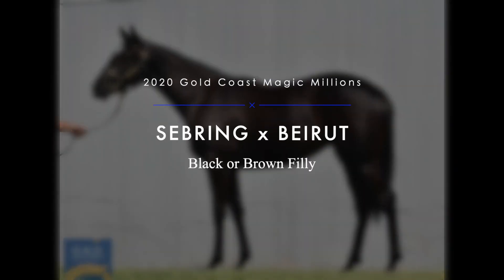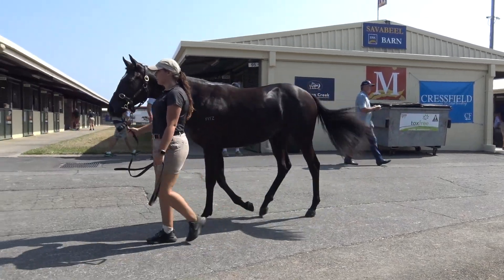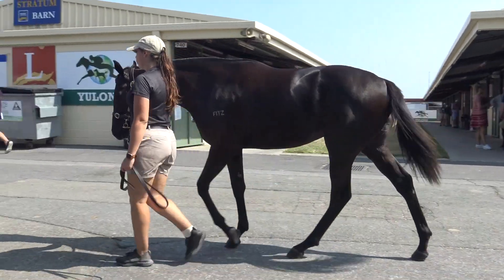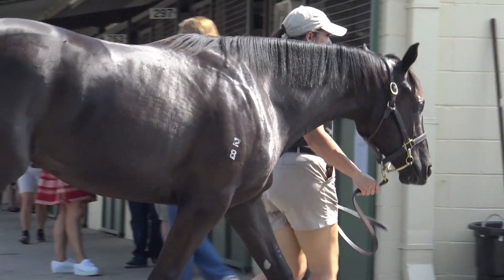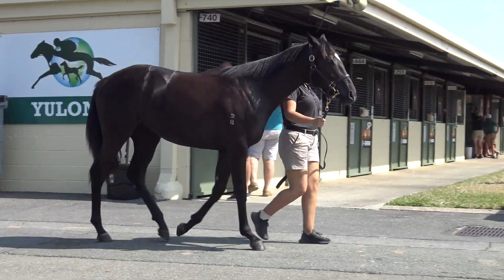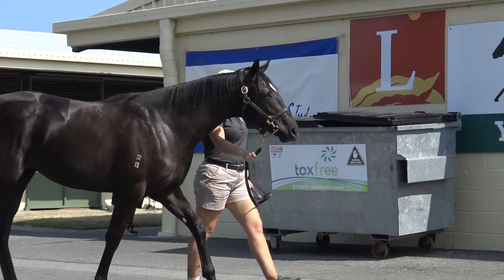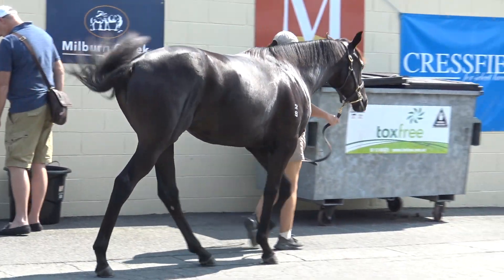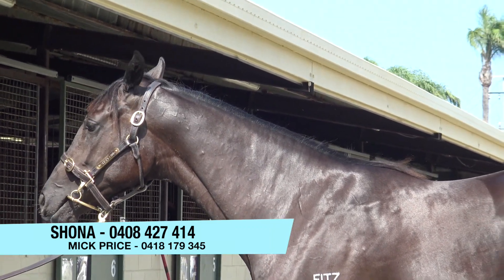Magic Millions Sebring x Beirut Filly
This video is about Magic Millions Sebring x Beirut Filly